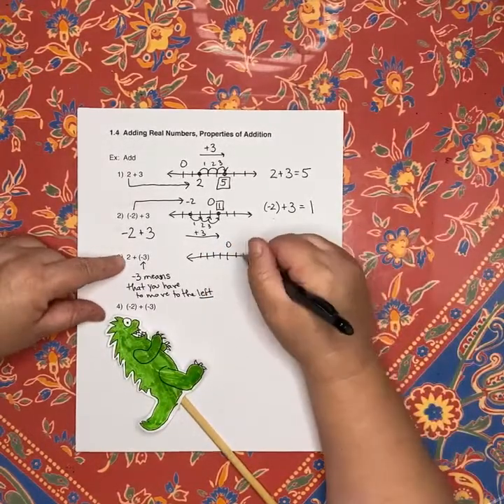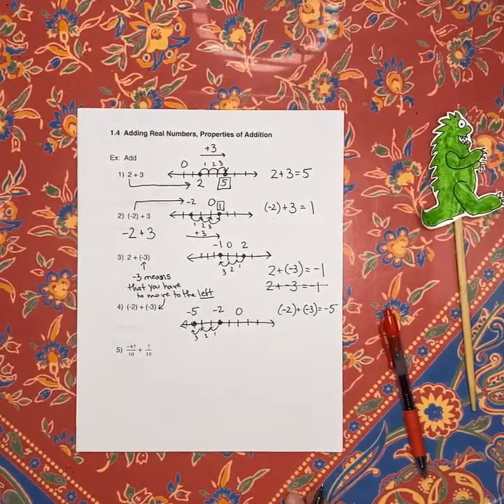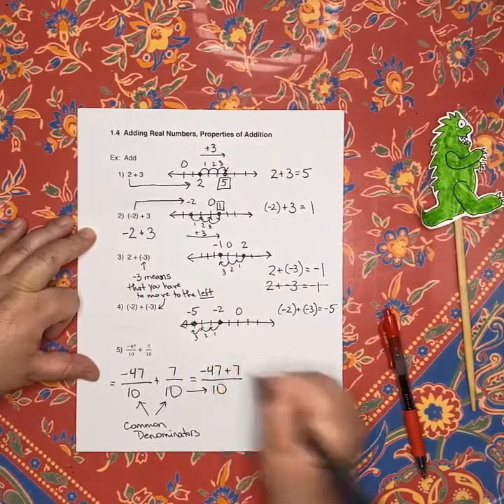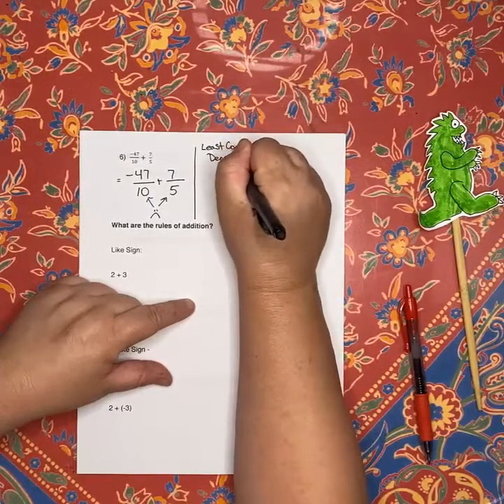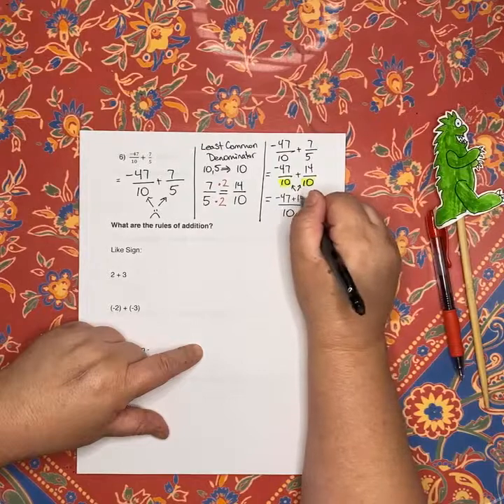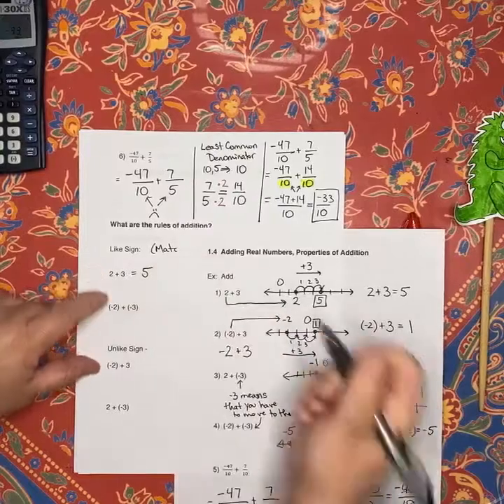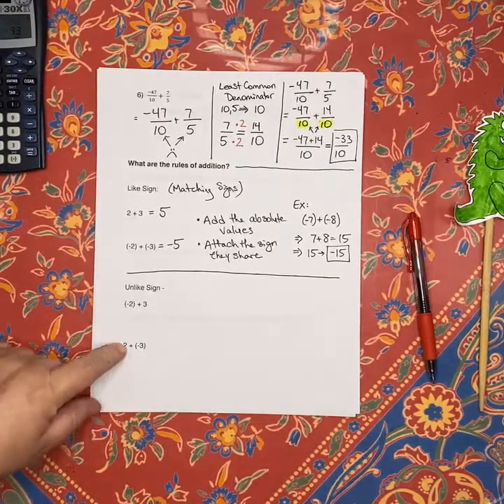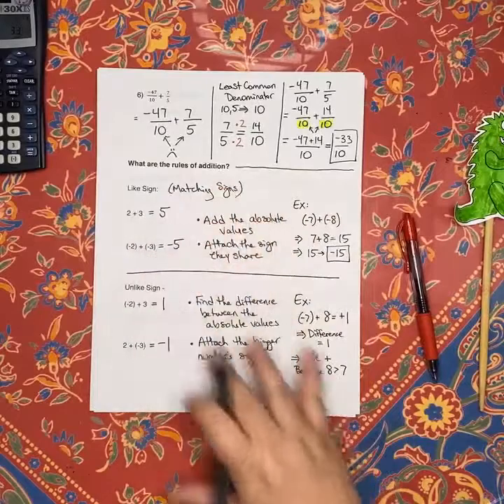Math 40 1.4 Adding Real Numbers, Properties of Addition - Part 1